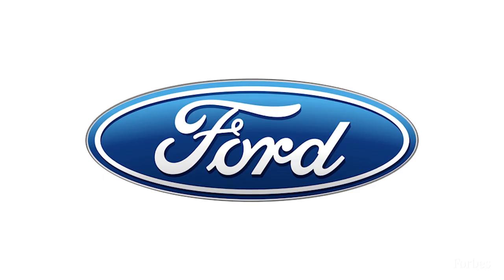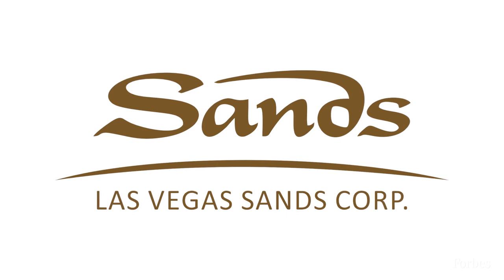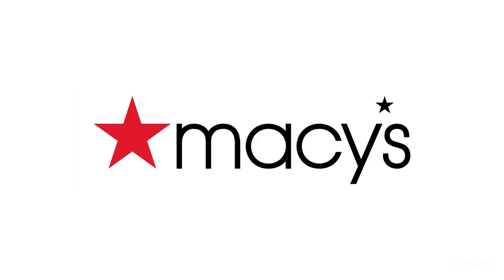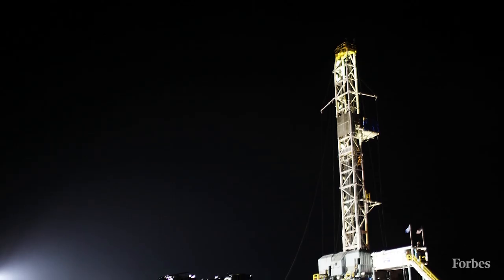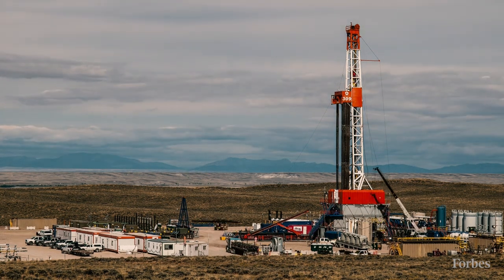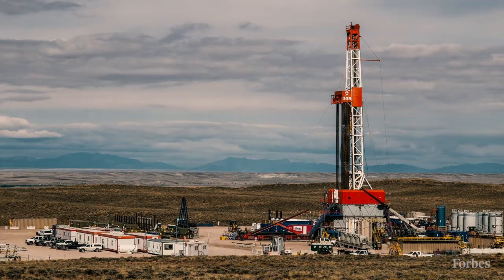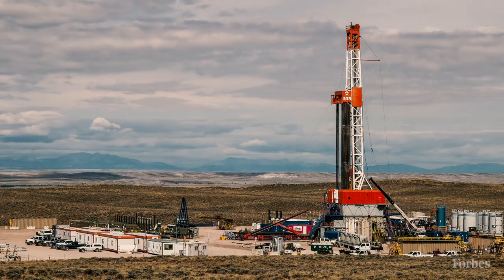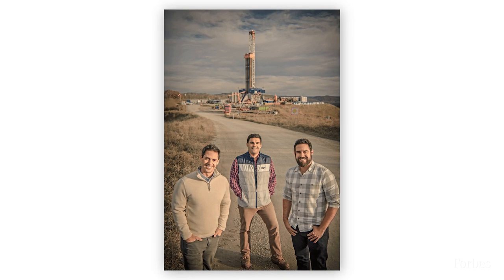How To Make Money On Sickly Bonds | Forbes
Francis Rodilosso runs the Van Eck Fallen Angel High Yield Bond ETF. For this $2.8 billion portfolio, he mechanically buys bonds as soon as they get downgraded from high-quality to junk and sells any that get upgraded from junk to high-quality. This is precisely the opposite of what any prudent manager of an “investment grade” bond portfolio does.

But over the past decade Rodilosso’s junk fund has averaged an annual return of 5.8%. The Vanguard Total Bond Market exchange-traded fund, which sticks to high-quality credits, has eked out only 1.4% a year.